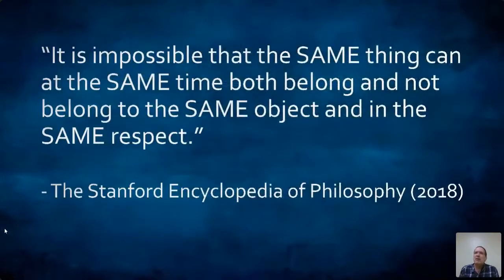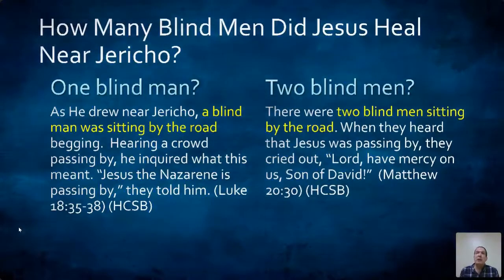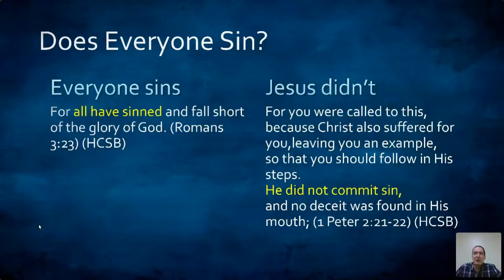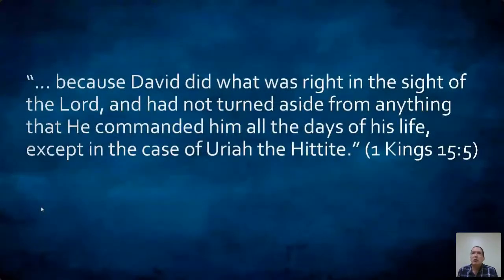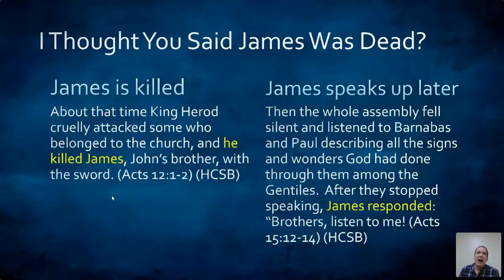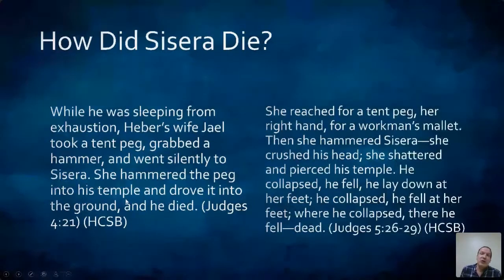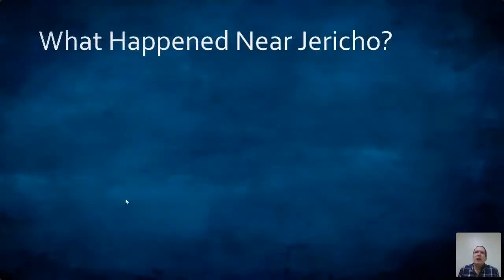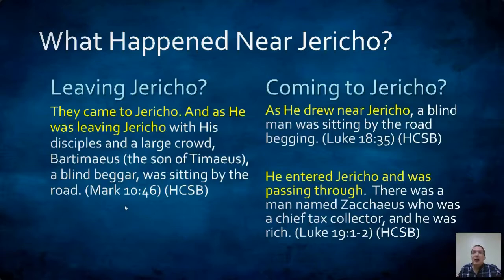ANSWERING THE HARD QUESTIONS II by Dan Conder 11/14/20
“You can’t trust the Bible…it’s full of hundreds of logical contradictions.”
A common claim made by skeptics, who sit back and wait for embarrassed Christians to disprove it. But has the skeptic given any thought to what a logical contradiction is? What would such a thing imply about the Scriptures? And who has the burden of proof here? Dan Conder of the Apologetics Research Society will tackle these issues in Week 2.